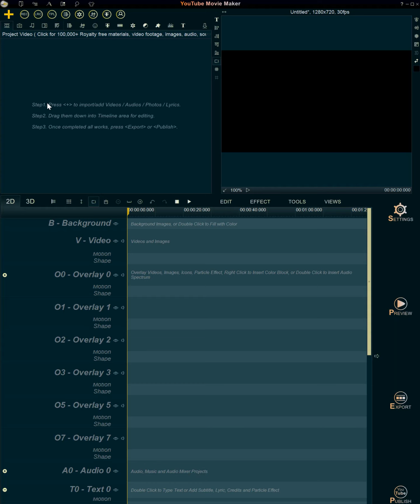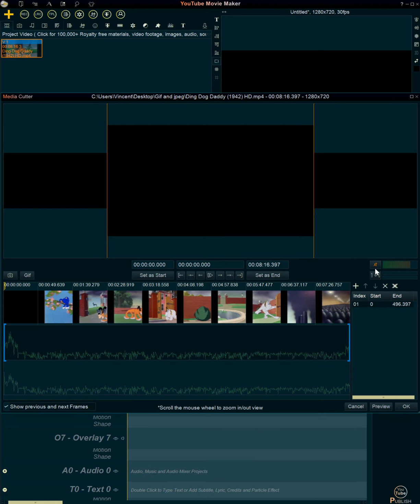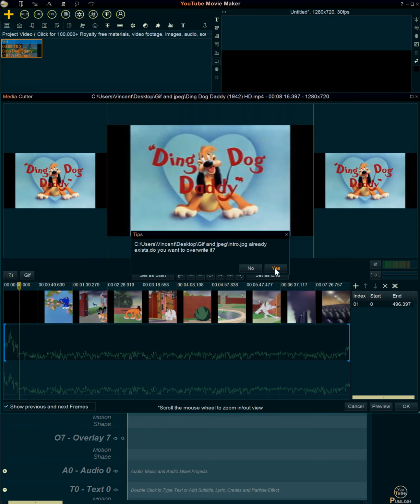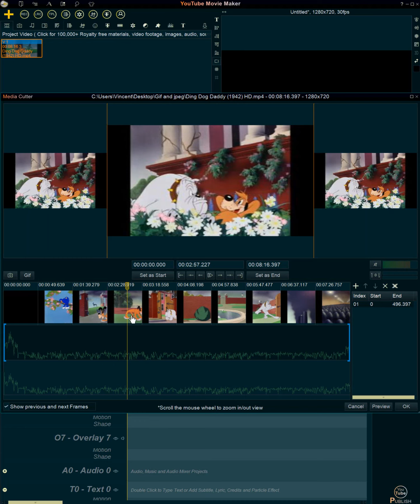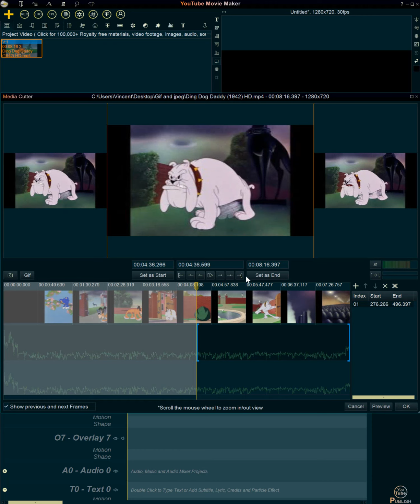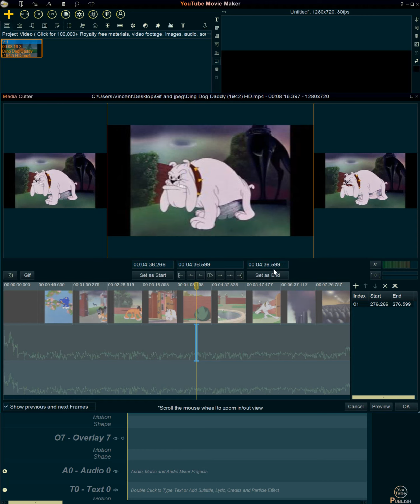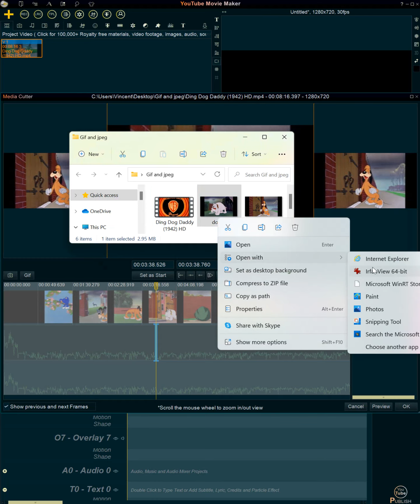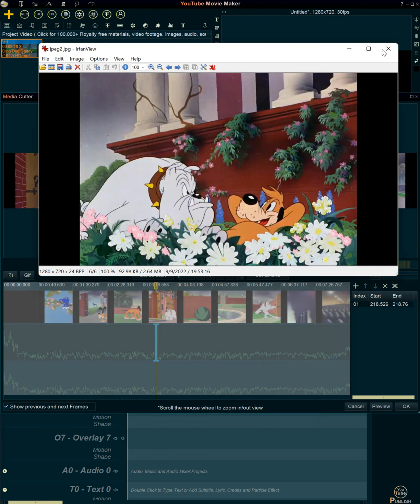Capture A Jpeg Or Animated Gif From A Video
This short video is going to show you how to use YouTube movie maker to select any part of your video and save it as a JPEG image or select a few frames of a video and save them as an animated gif file.

YouTube Movie Maker is free to download, you can create all kinds of videos for YouTube and this feature is fun to use.

Plus, I used the YouTube movie maker video screen capture to make this tutorial.

YouTube movie maker is free to download.